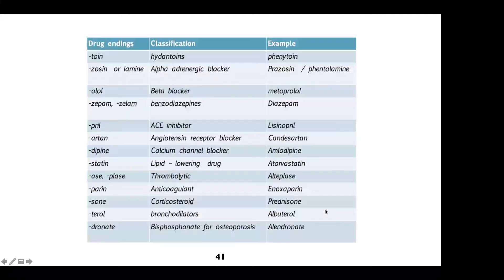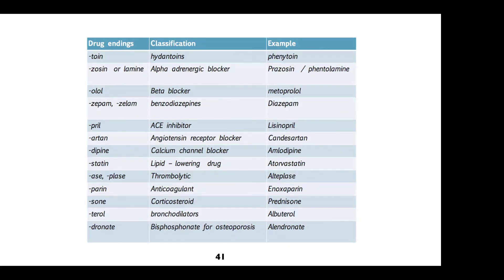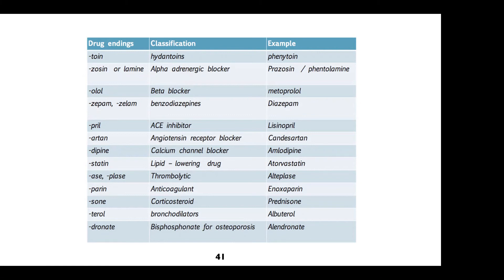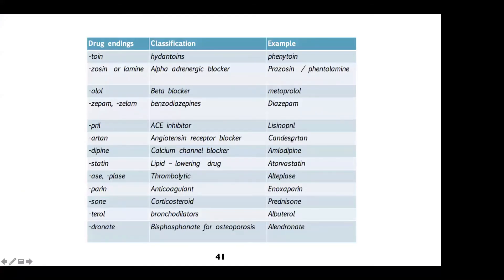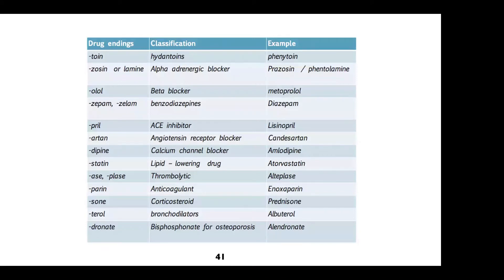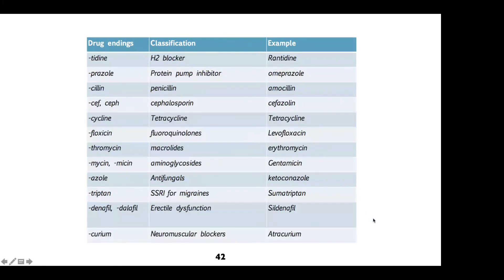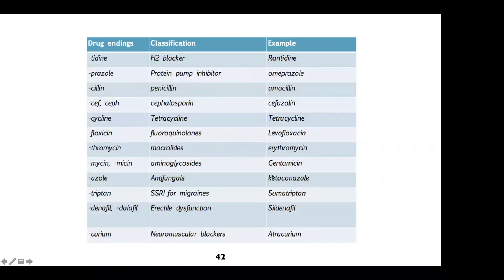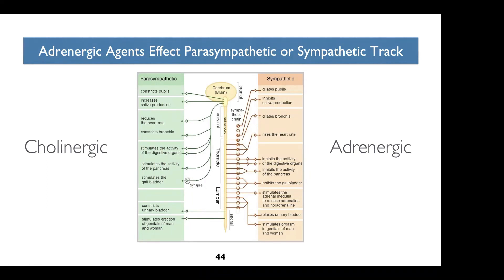Feuer's NCLEX® Live Online Lecture: Major Drug Classifications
Here is everything you need to know about Major Drug Classifications for the NCLEX®!